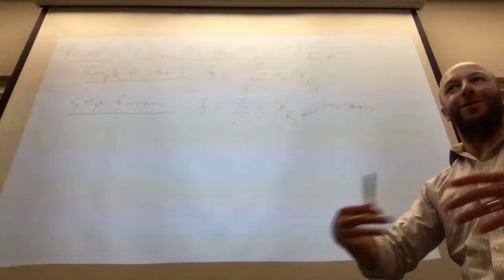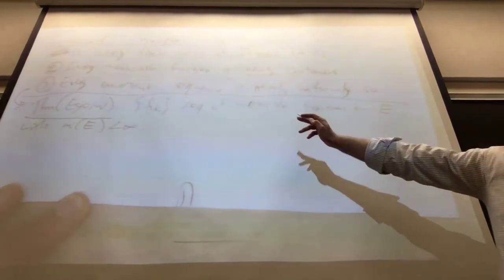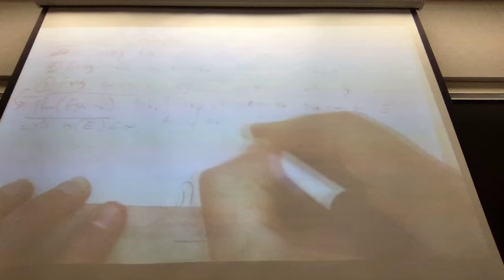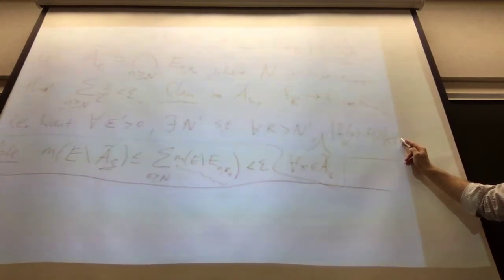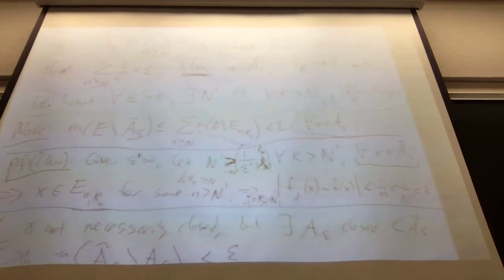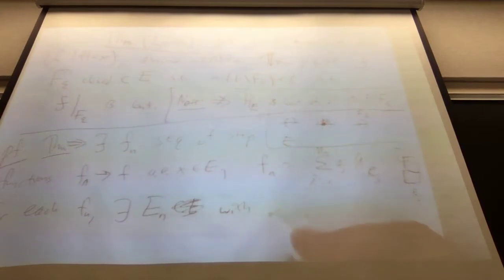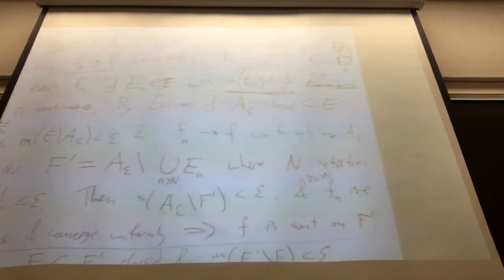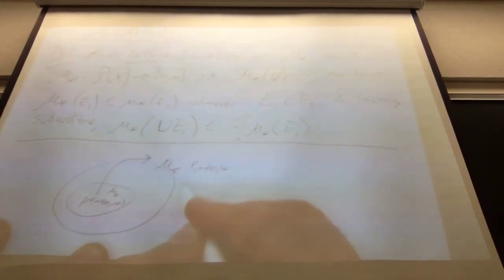Rutgers Math 501 Real Analysis Prof. Kontorovich, Lecture 6, 9/24/2019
Littlewood's Three Principles
Egorov's Theorem on convergence being nearly uniform
Lusin's Theorem on measurable functions being nearly continuous

Beginnings of abstract measure theory: premeasure, exterior measure, Caratheodory's work